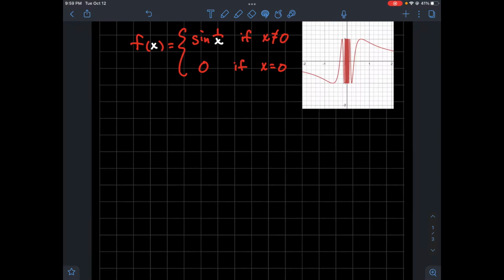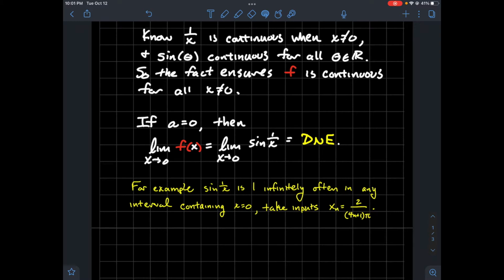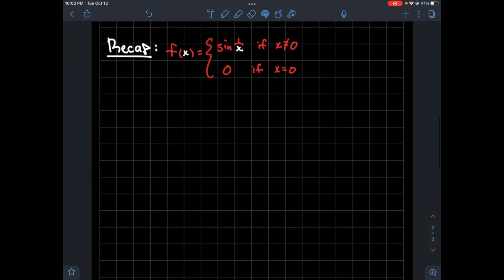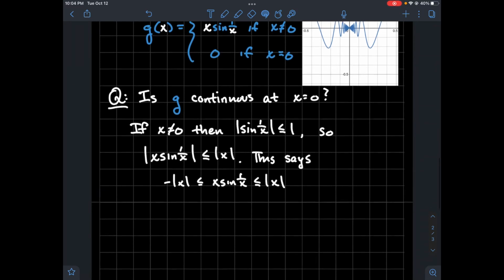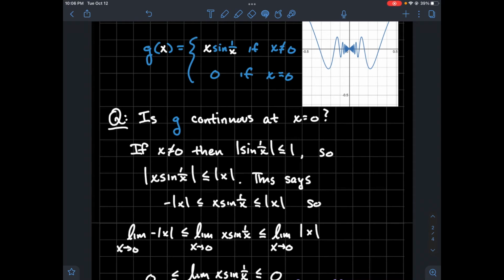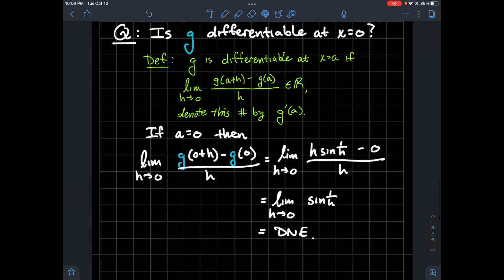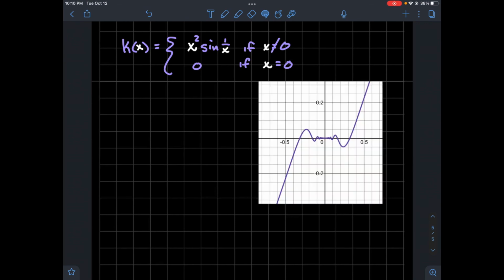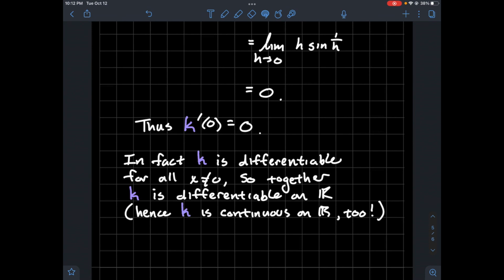Exploring Continuity and Differentiability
We use the three similarly defined piecewise functions to detail how to show they are/aren't continuous at a point, and how to show their derivative does/does not exist at a point. We included some animations made in Desmos for inspiration to describe what's going on mathematically in each situation.